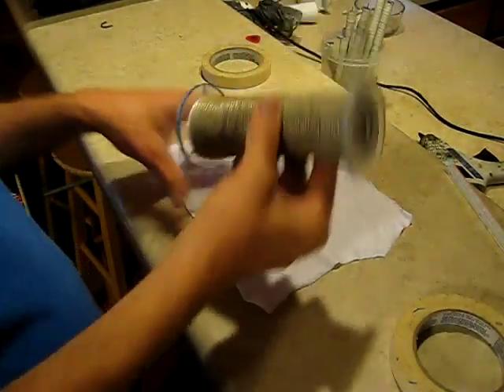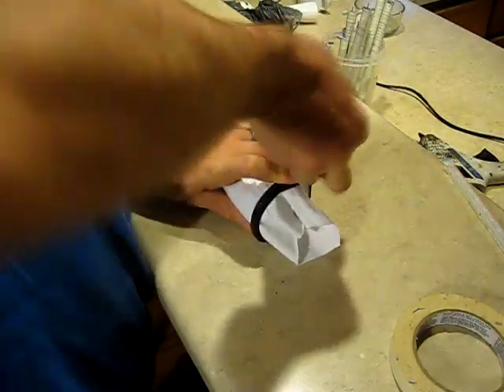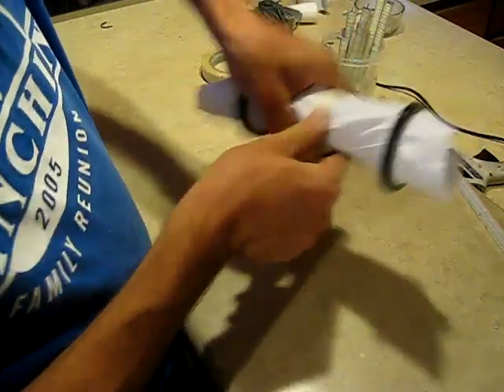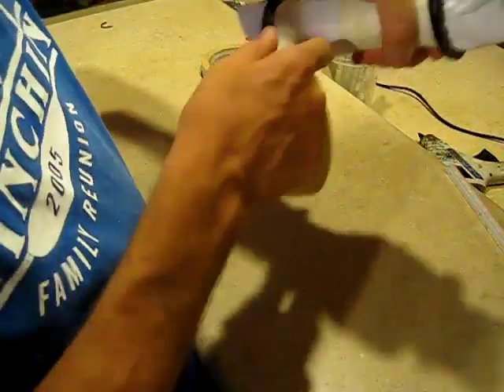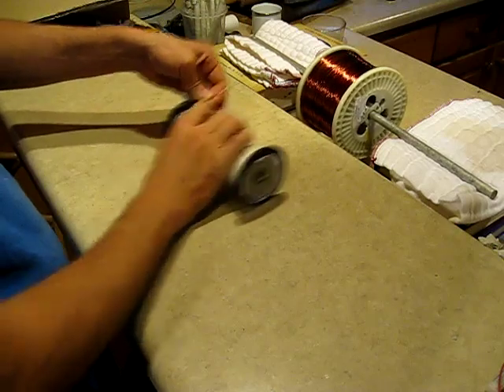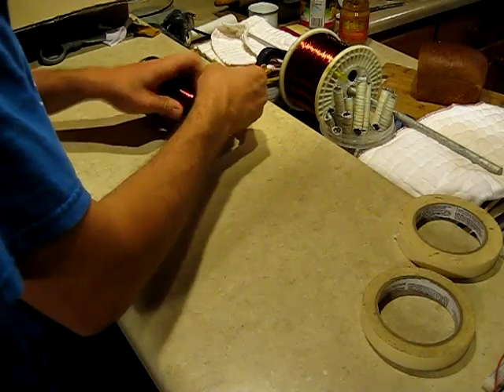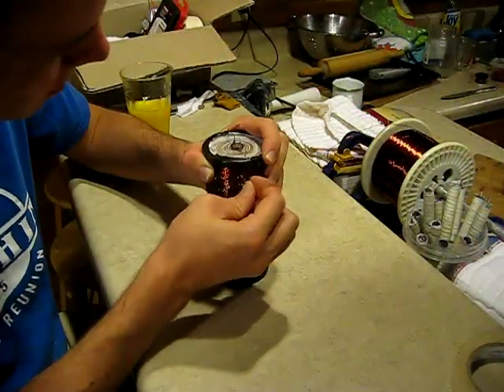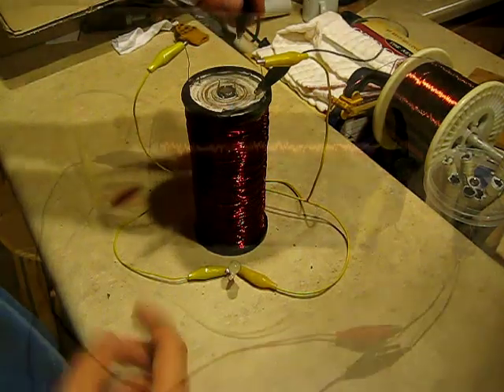How To Build A Nathan Stubblefield Coil Part 5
This video series will give you the info needed to complete a Nathan Stubblefield coil.